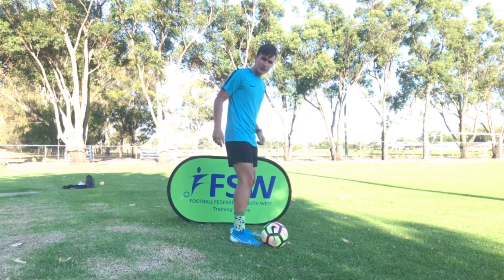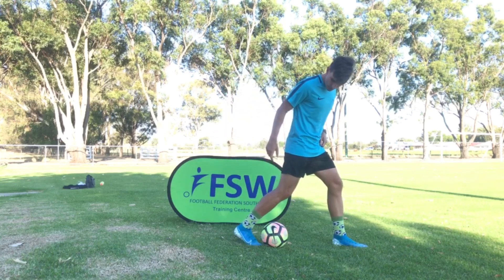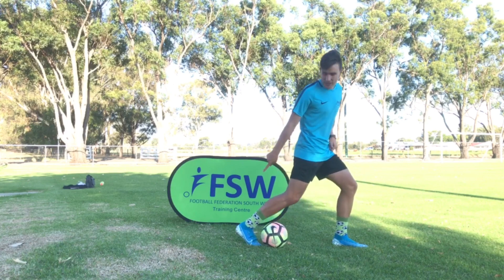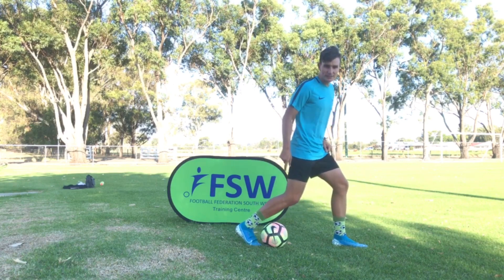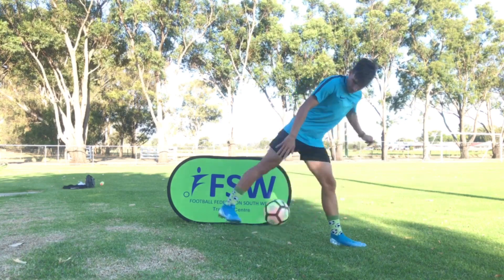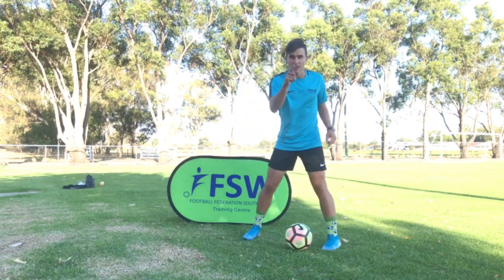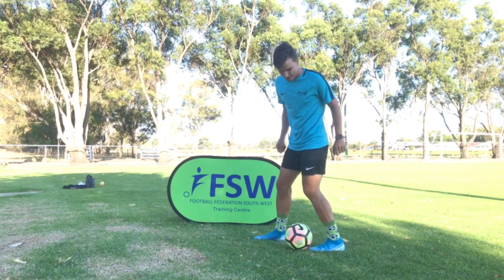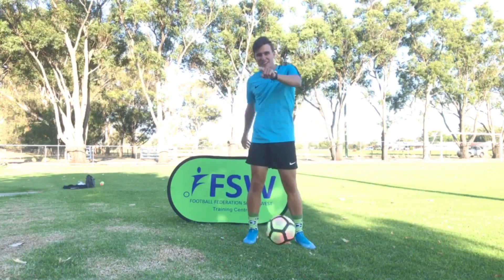PlayAtHomeChallenge FFSW ISSUES THE POP UP CHALLENGE!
We challenge anyone out there to try this pop up and send it to our Facebook page.

Search Football Federation South West and post your video of you doing the challenge.